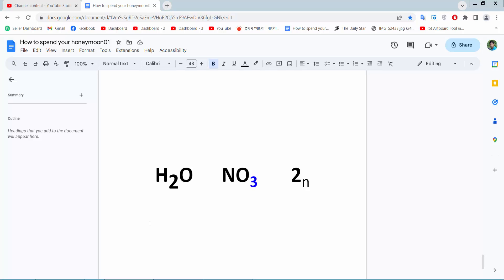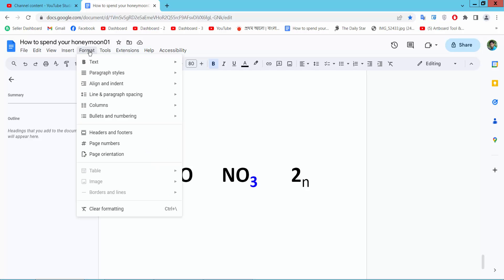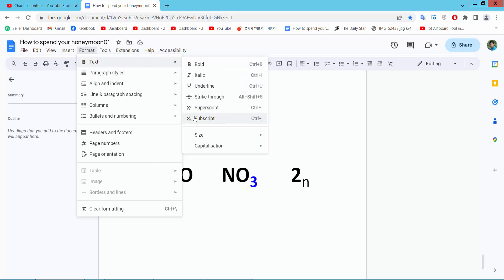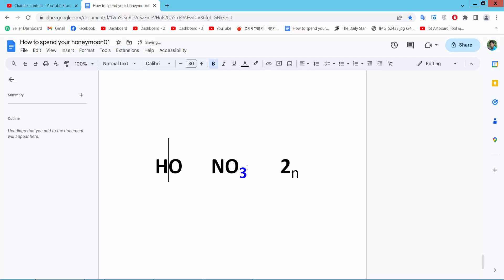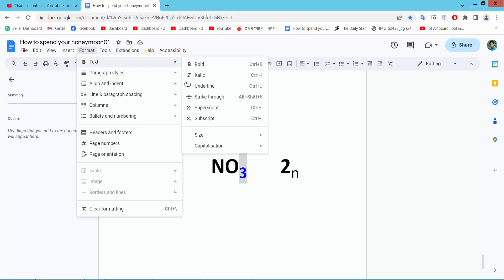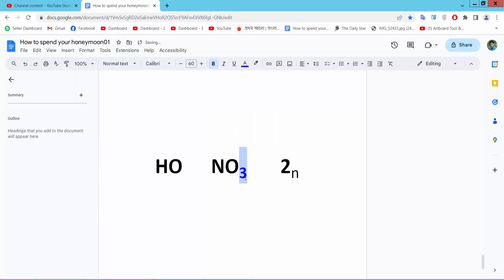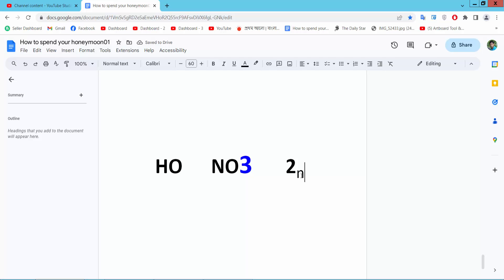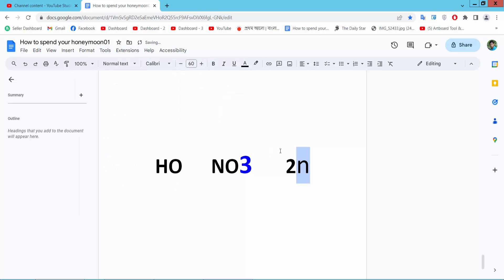How to get out of subscript in google docs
Hello everyone, Today I will show you, How to remove subscripts in Google Docs.